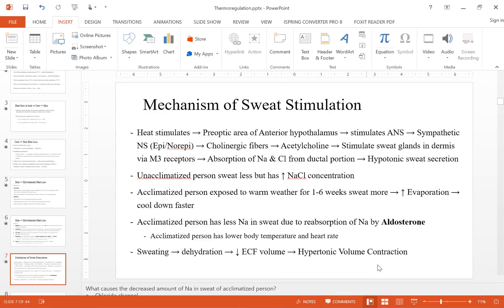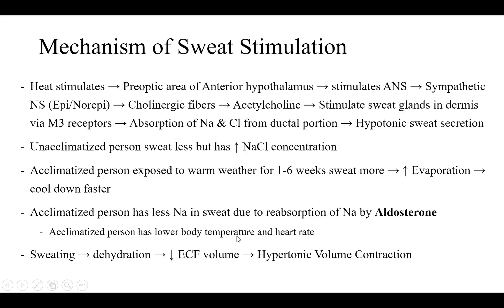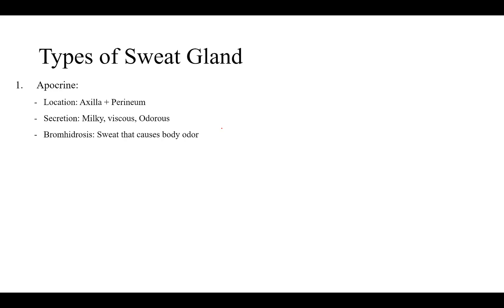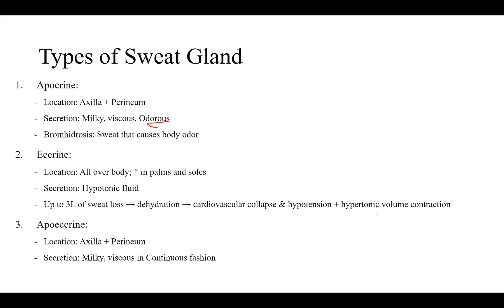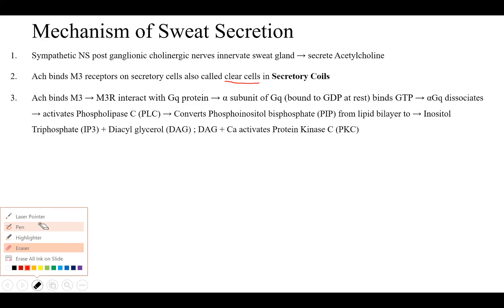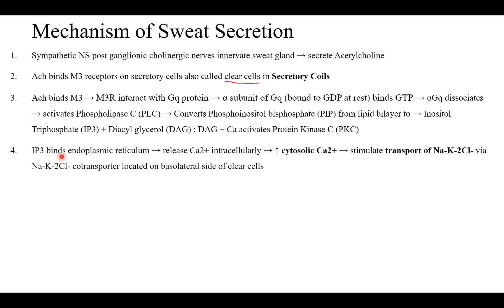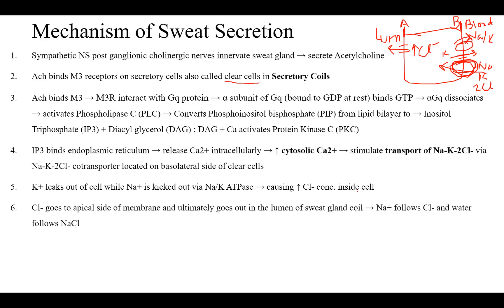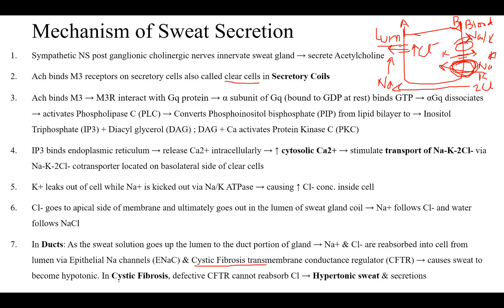Mechanism of Sweat stimulation and secretion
How is sweat stimulated and secreted?